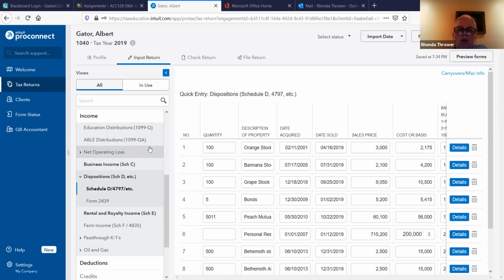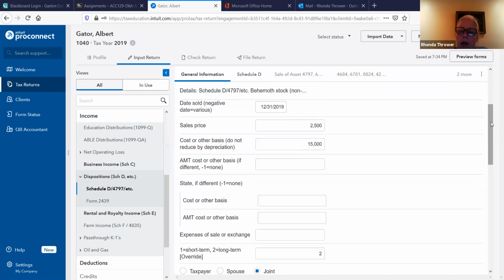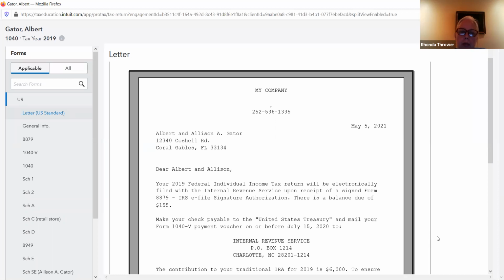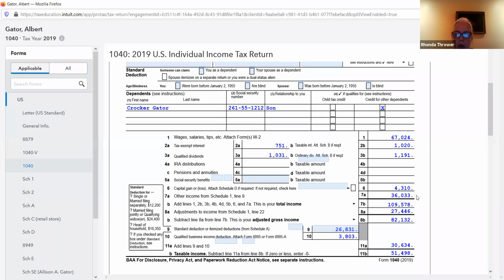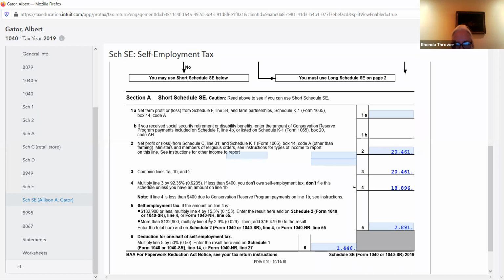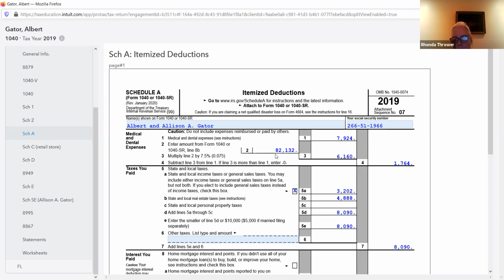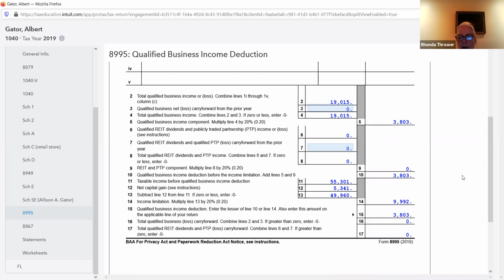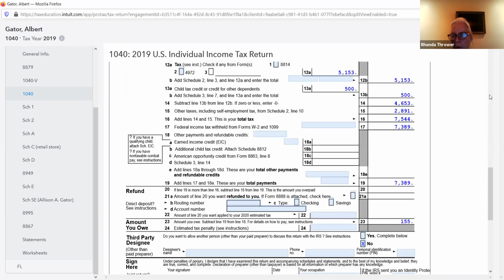ACC 129, Chapter 6 ProConnect , video 2